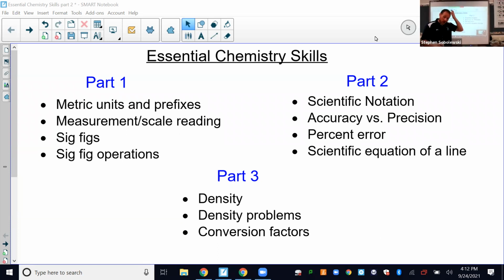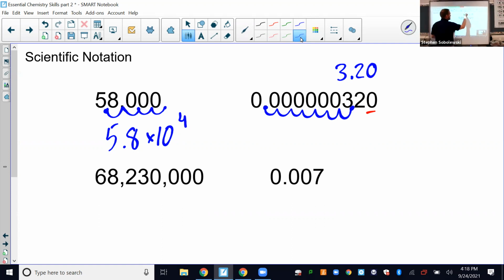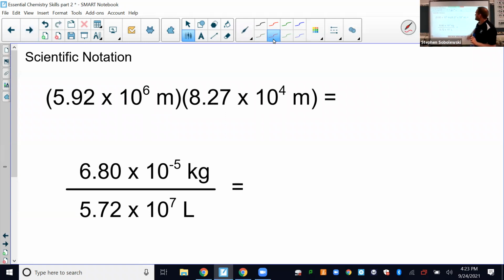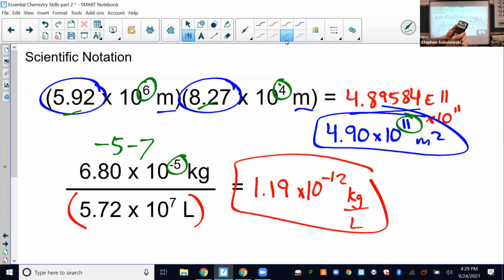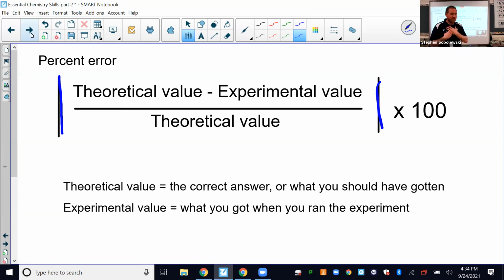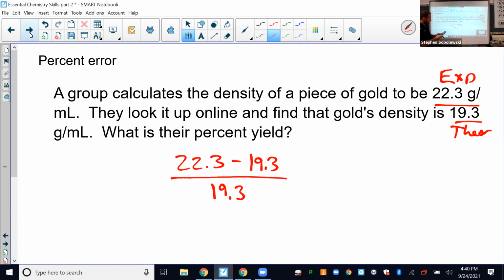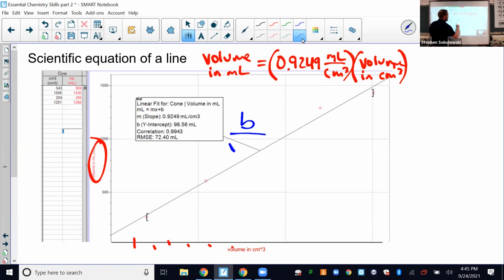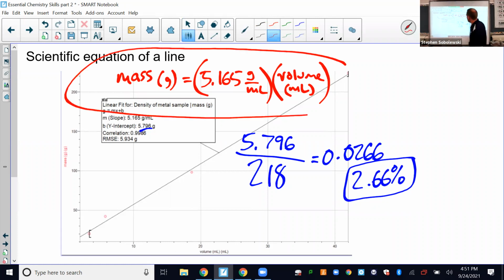Unit 1 Skills part 2 (sci not, accuracy vs. precision, %error, scientific eq of a line)